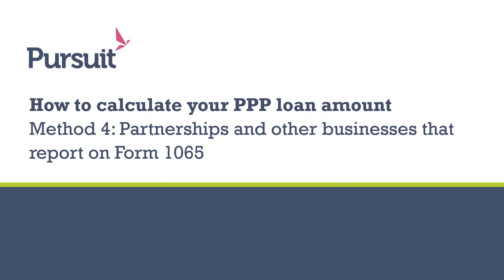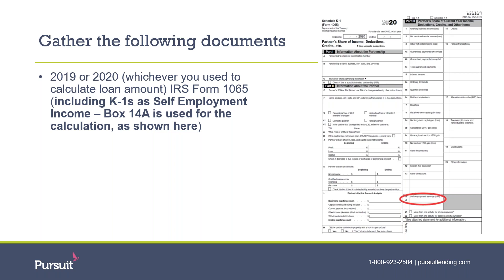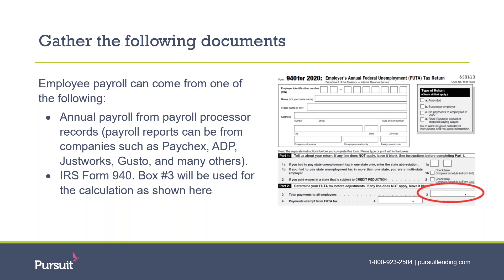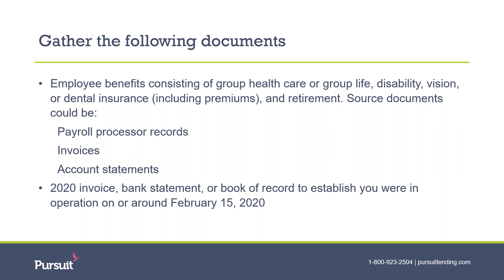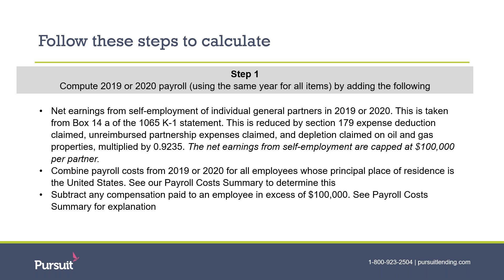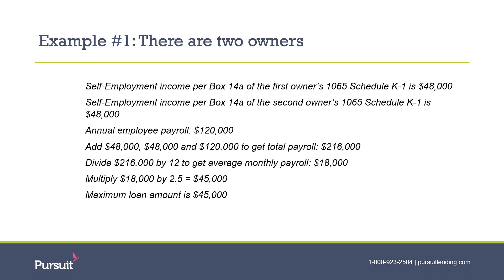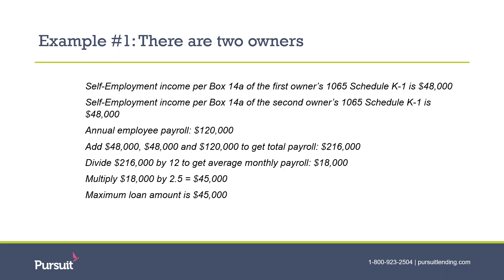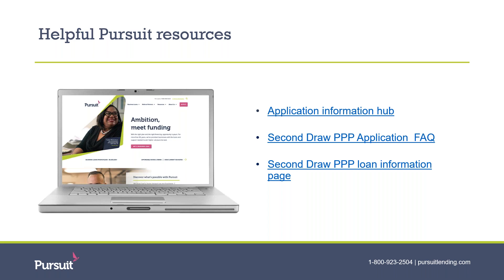Partnerships and Businesses That Report on Form 1065: How to Calculate Your PPP Loan Amount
In this 10-minute video, Pursuit's Chris Levy will explain how you can calculate your PPP loan amount if you're a partnership or other business that reports on Form 1065.